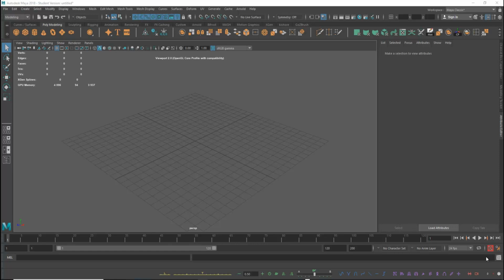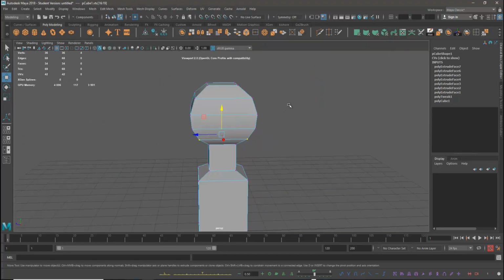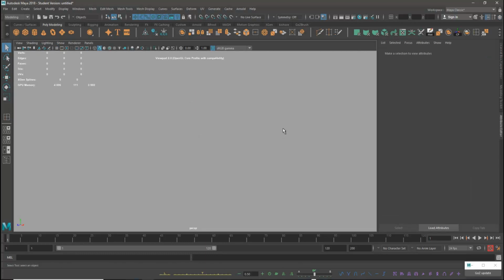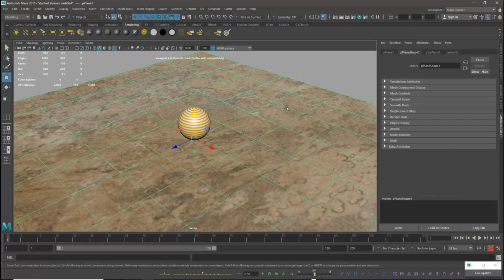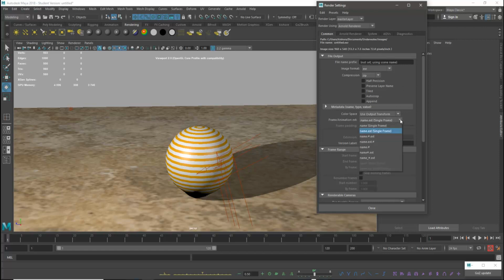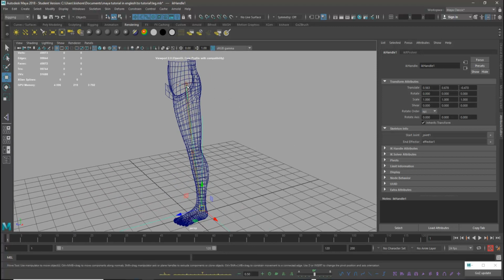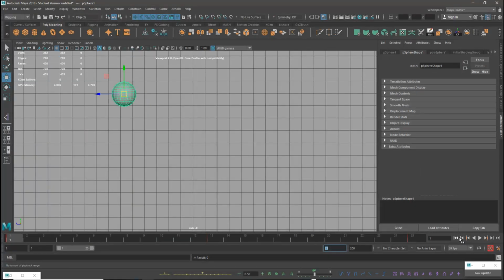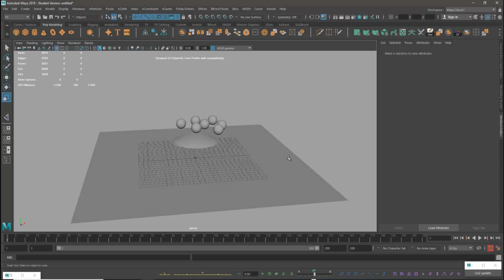Autodesk maya tutorial basics 8